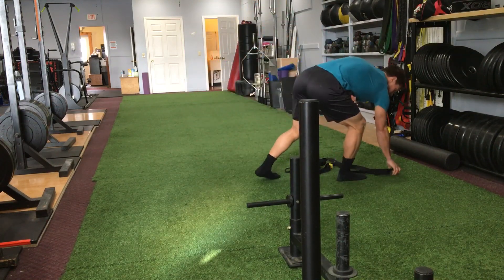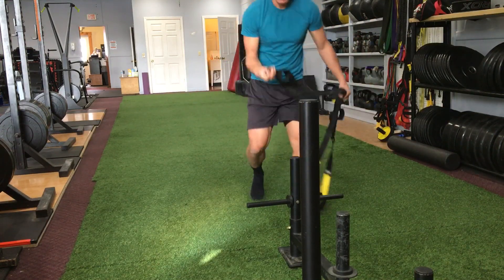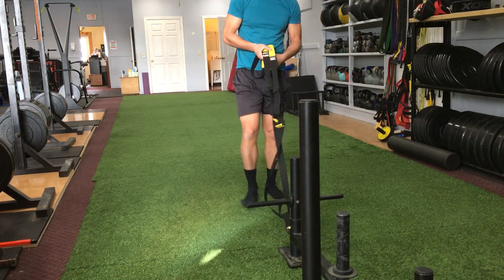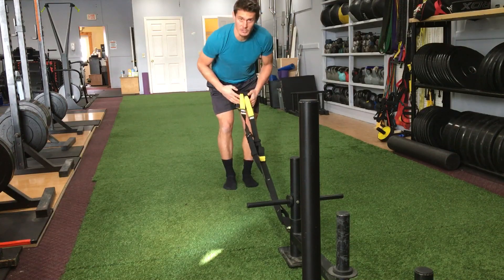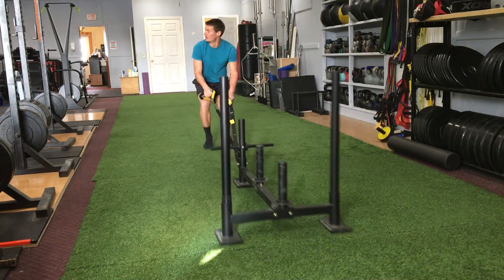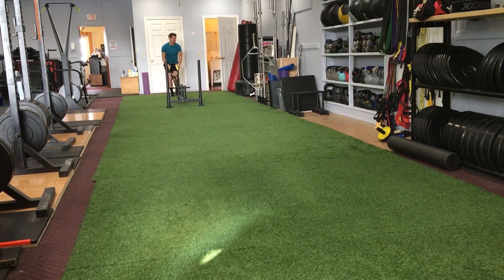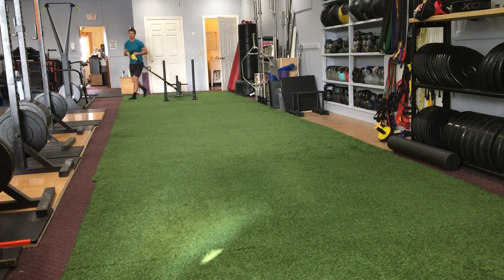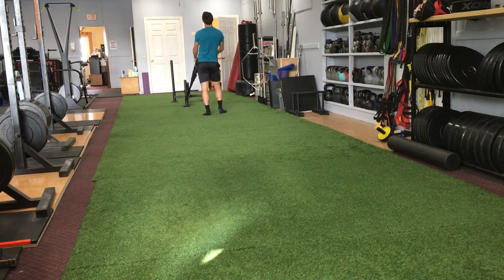Sled push/pull running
Progress by adding sets, distance, speed or resistance